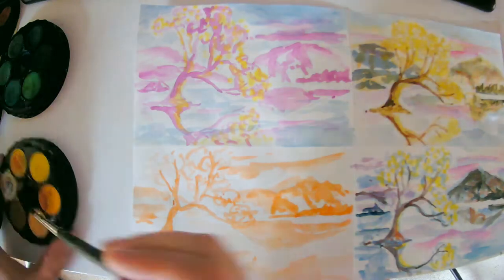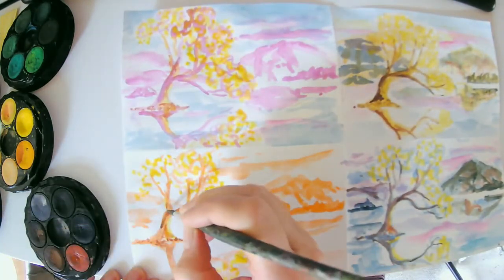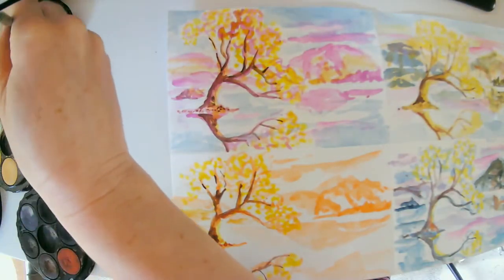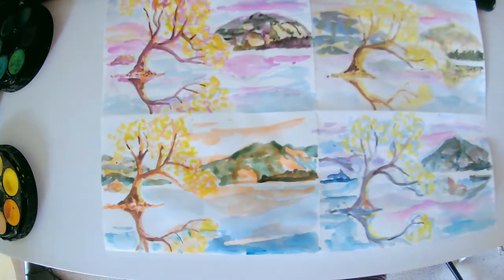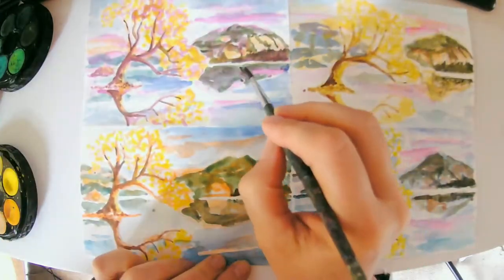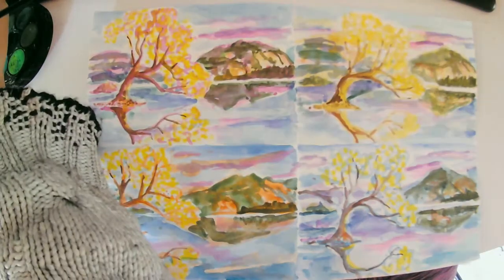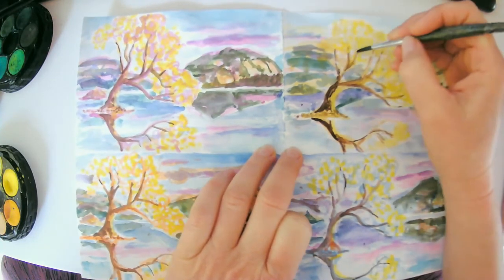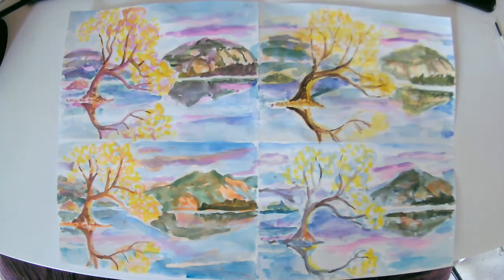Landscape Study Part2 with Studio Sparks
Hi, Welcome to Studio Sparks art instruction videos by Kjel's Art.

This video will show you how to do a study of landscape using watercolour paints. The focus of these studies is exploring colour and trying out four different base colours to achieve the landscape image.

Let's see how these different base colours change the overall feel and setting of the landscape.

Start by dividing up your A4 paper into four sections.  Then if you would like with graphite pencil or watercolour pencil sketch the basic shapes of your landscape.

Then you will choose four colours you would like to try as your base colour.

I have chosen: yellow ochre, light blue, magenta and orange.

Please share your creations tag @kjelsart.